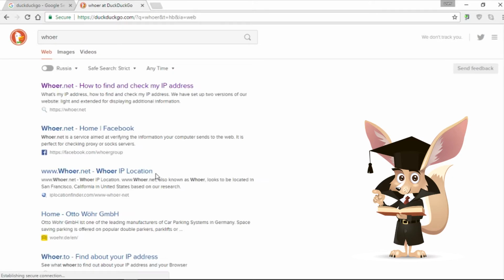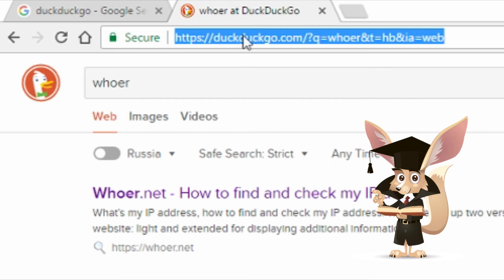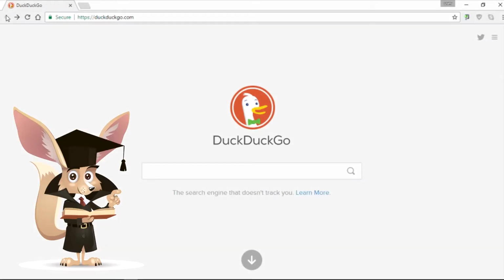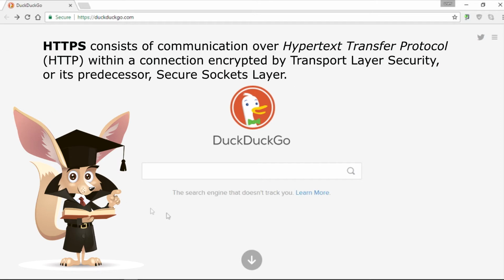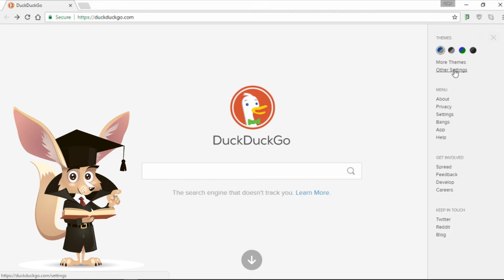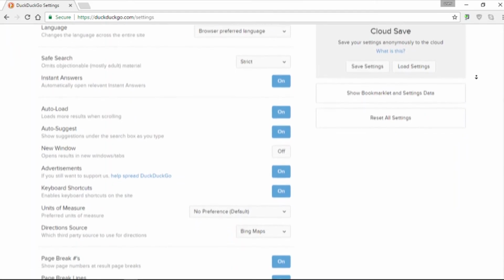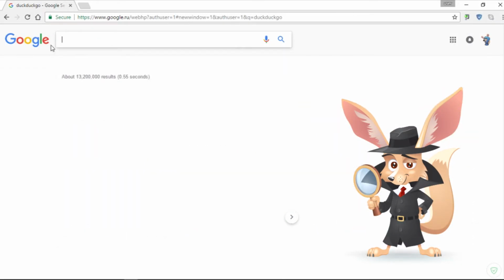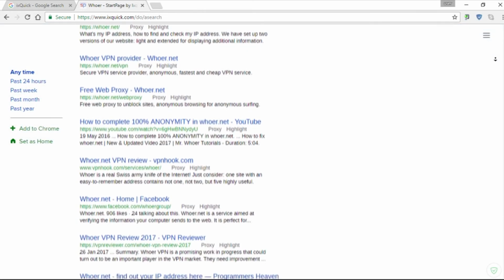Anonymous search engines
Today we’ll review some of anonymous search systems which don’t store your history and personal data.